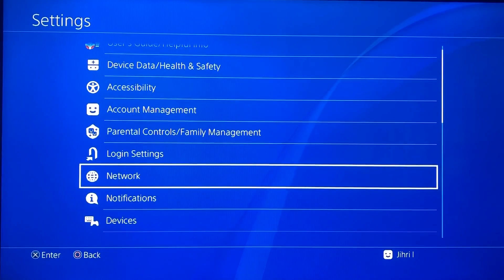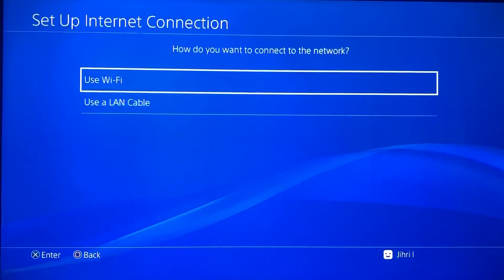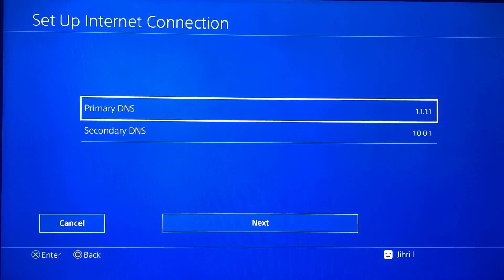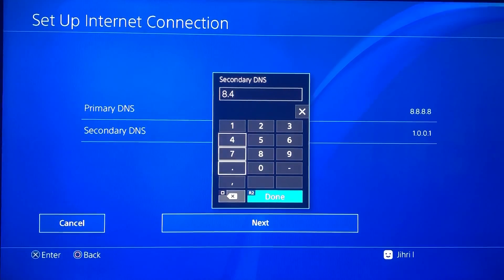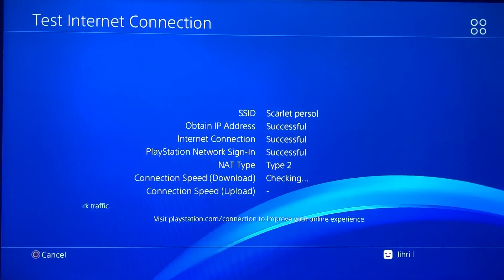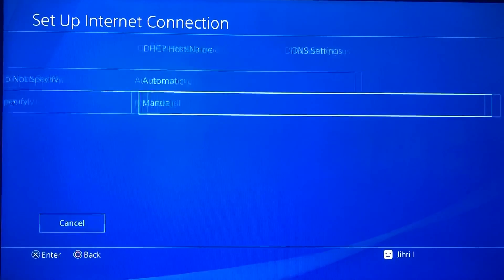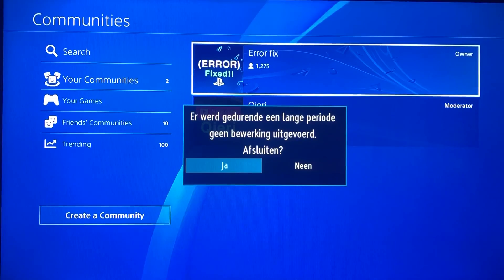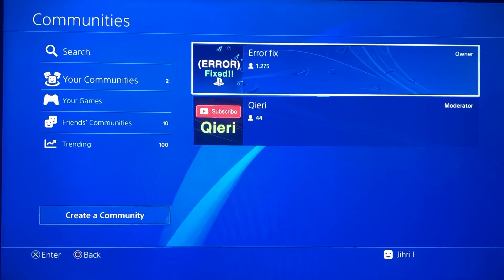How To Connect to WiFi on PS4 NEW!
Hello guys today i’m showing you guys how to connect your playstation 4 or PS4 with WiFi network! Ps4 How to connect to internet or How to Connect to LAN Cable or ethernet cable! All on the PlayStation 4